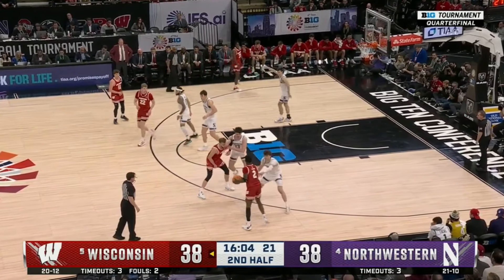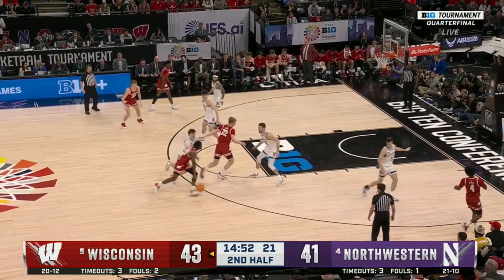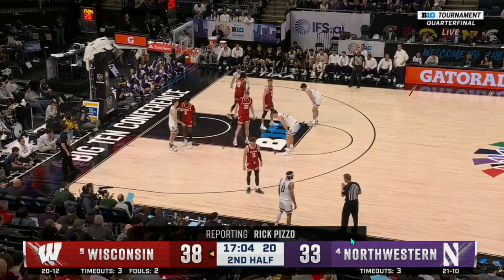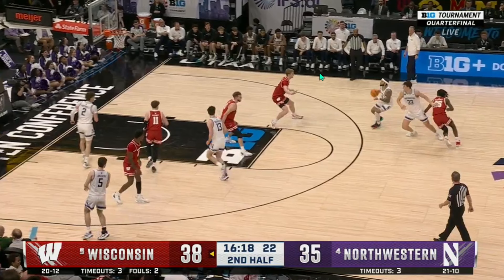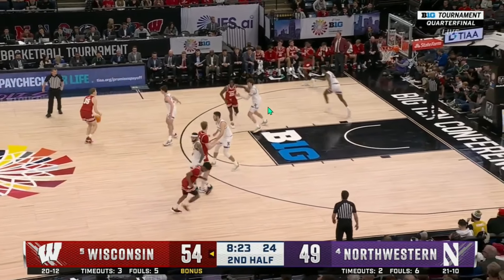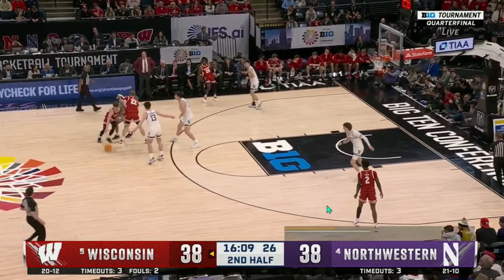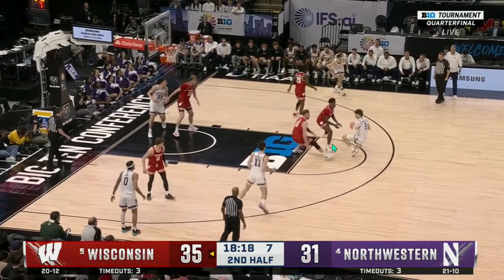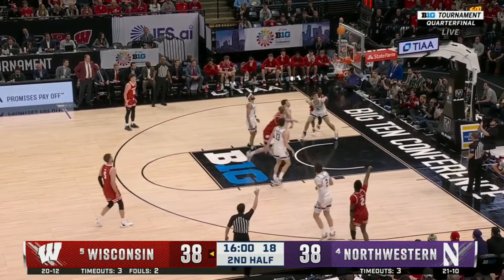How Wisconsin Beat Northwestern | Big Ten Basketball Tournament Recap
Wisconsin has been HOT the past two games and they beat Northwestern in the quarter-finals of the Big Ten Basketball Tournament. I broke down the film on how they were able to do it